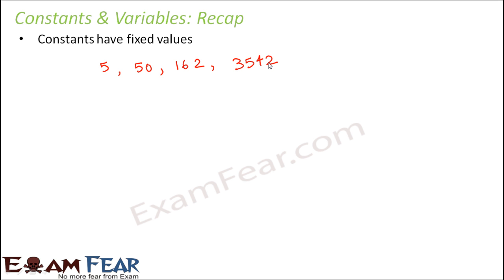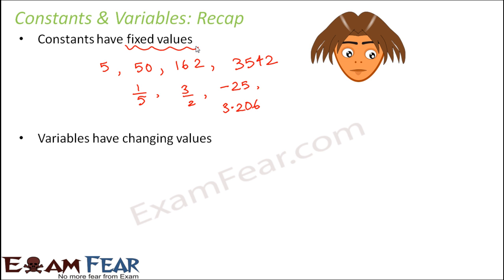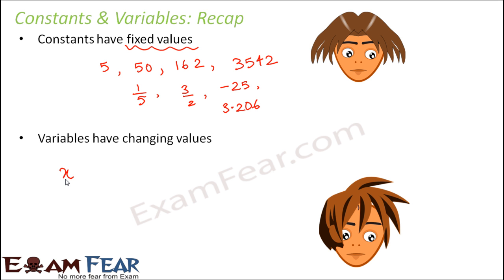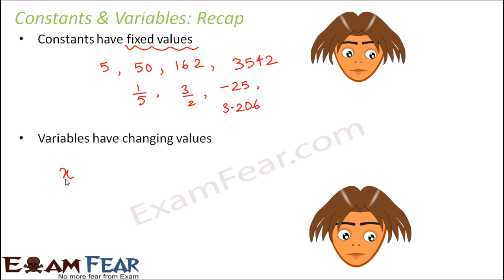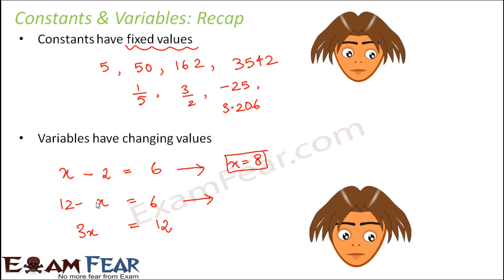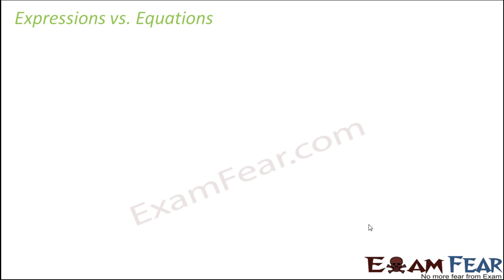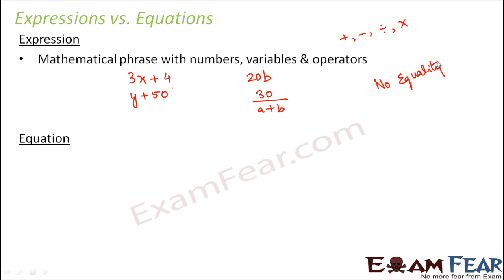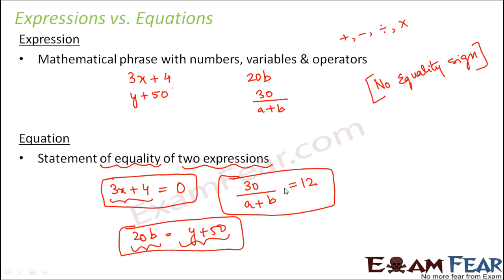Maths Simple Equation part 2 (Constant, Variables, Expression) CBSE Class 7 Mathematics VII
Maths Simple Equation part 2 (Constant, Variables, Expression vs Equation) CBSE Class 7  Mathematics VII